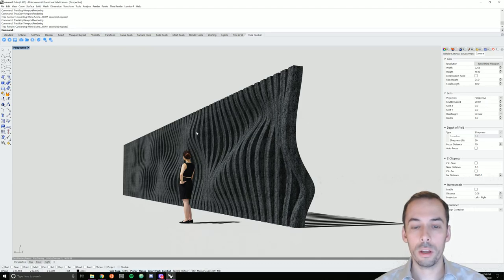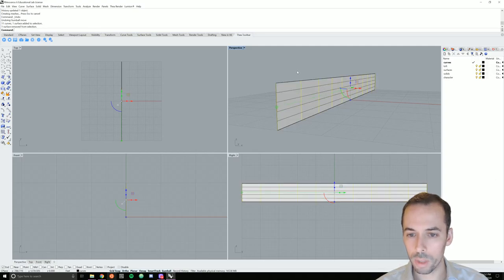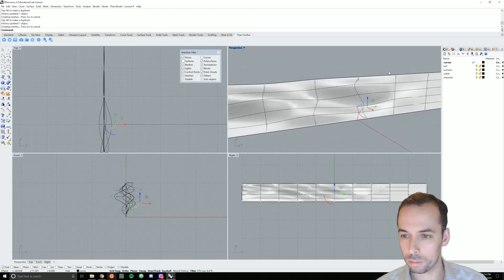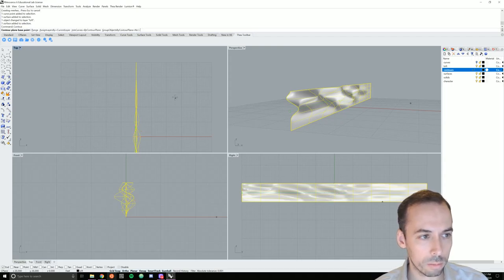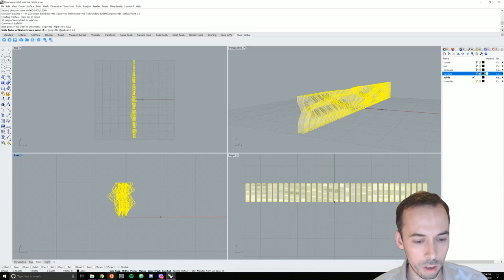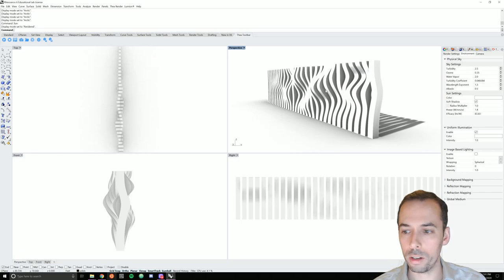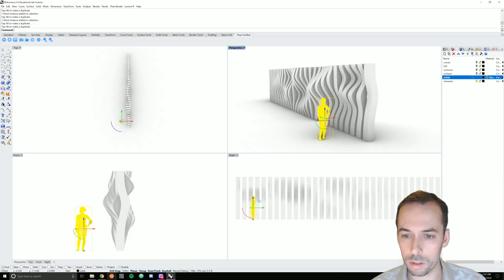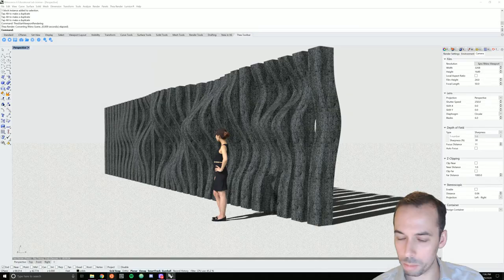Sculptural wall with Thea for Rhino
How to model freeform sculptural wall in Rhino and render it with Thea.
Software: Rhino & Thea for Rhino